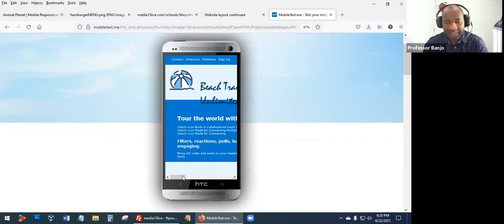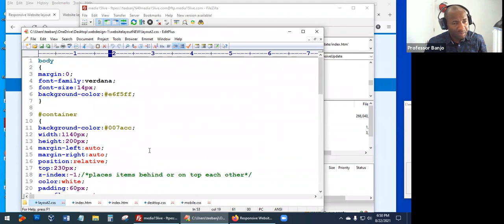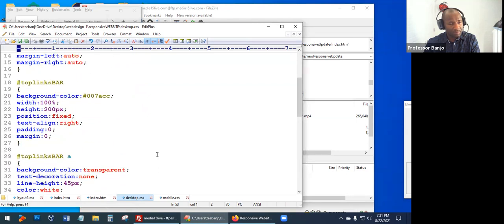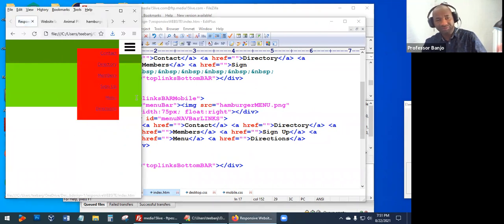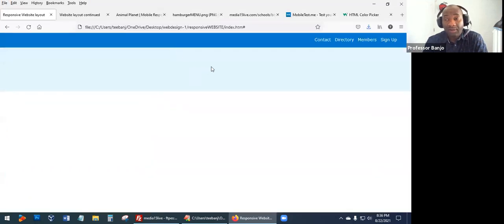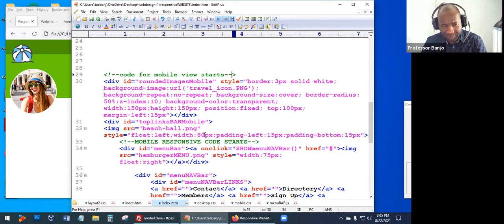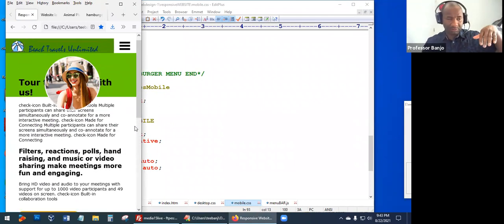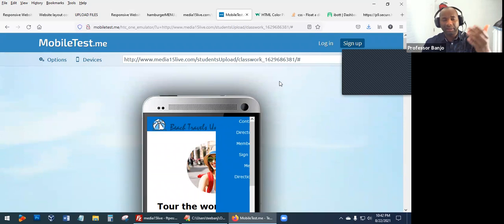HTML LECTURE: Lesson 6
CODE UPDATE (See the full description below)...
In this lecture, we demonstrate creating a website that is mobile responsive so the site looks proper when viewed on a mobile phone or tablet. Students learn how to code HTML and Cascading Style Sheets (CSS) from beginner level to advanced. You also learn how to upload and publish your files to a web server so that your website can be viewed on the Internet. This is an in-depth college level web design series of lectures that will really benefit you as a student if you code along with the lecture.

JAVASCRIPT FILE/IMAGE LINKS: Below are the links to the JavaScript file and hamburger image used in the lecture:

UPDATE: When you're done with the lecture, you will need to update your HTML file to include the code indicated in the image (link) below. The code is required to format your webpage to be responsive and mobile friendly on a real mobile phone. Type the code (as shown in the screenshot at the link below) anywhere in the head section (between the opening and closing head tags):